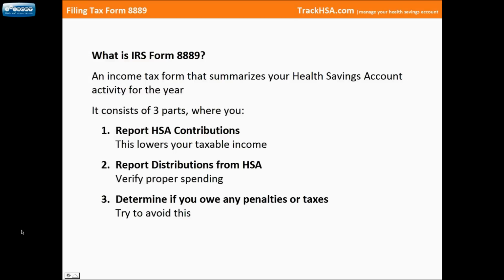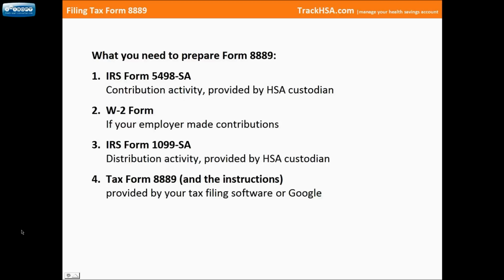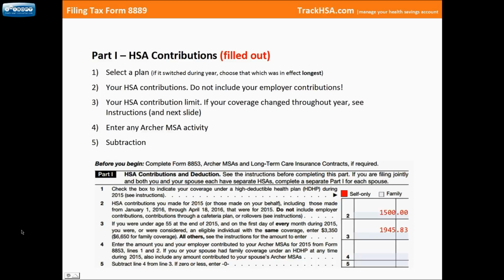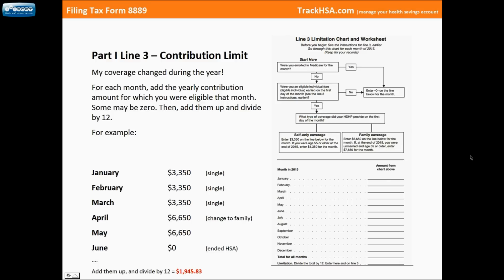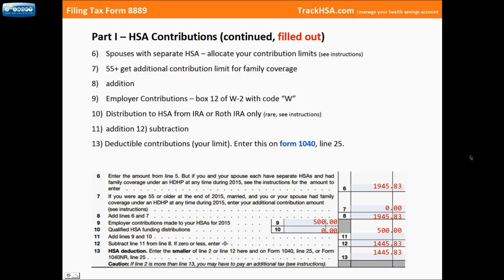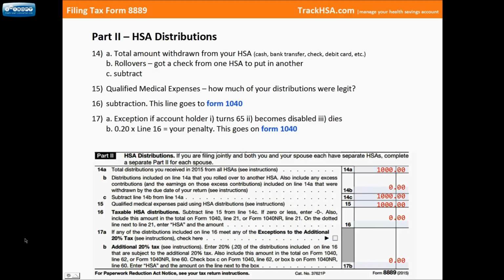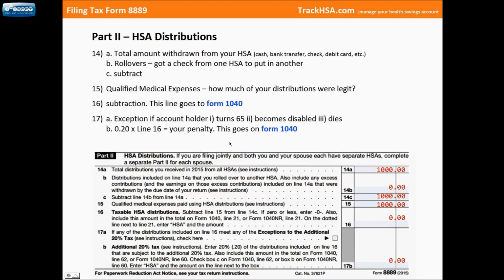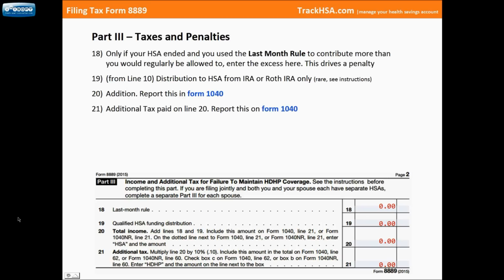How to file HSA tax Form 8889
IRS Form 8889 is a required tax form for your Health Savings Account. In this video, I will walk through Form 8889 line by line, explain what each means, and provide example data so you can understand how it works.

TrackHSA - track your hsa purchases, receipts, and distributions, online for free